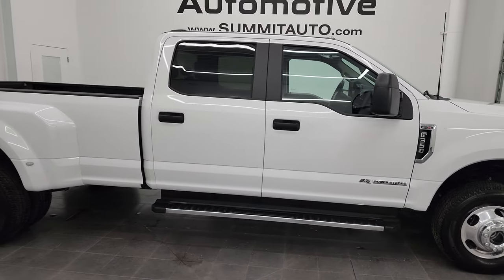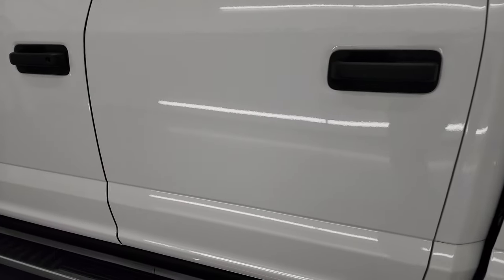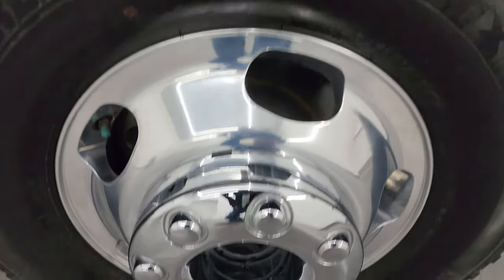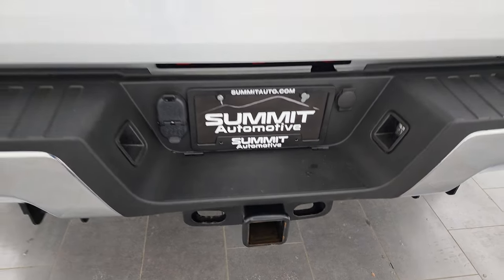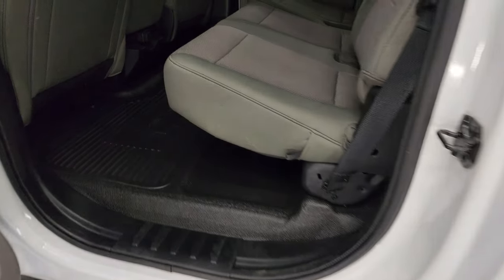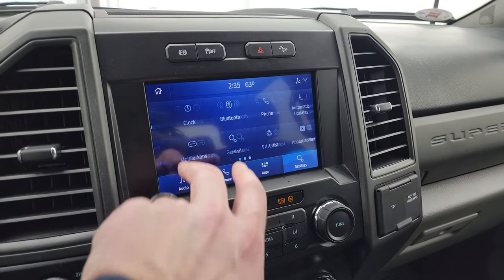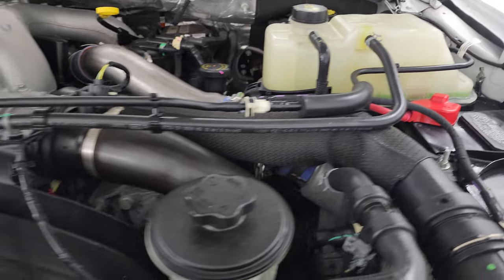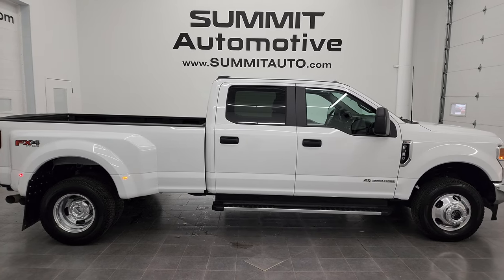2021 FORD F350 XL STX FX4 OXFORD WHITE POWERSTROKE DIESEL 4K WALKAROUND 13700Z SOLD!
This 2021 FORD F350 XL STX FX4 CREW LONGBOX POWERSTROKE DIESEL DUALLY IN OXFORD WHITE FOR SALE IN FOND DU LAC OSHKOSH WISCONSIN 54935 is the vehicle we did walk around review of today.

Thank you for checking out this video of this 2021 FORD F350 XL STX FX4 CREW LONGBOX POWERSTROKE DIESEL DUALLY IN OXFORD WHITE FOR SALE IN FOND DU LAC OSHKOSH WISCONSIN 54935

STOCK: 13700Z
PRICE: $67,999
MILES: 19,203
MAKE: FORD
MODEL: F350
VIN: 1FT8W3DT0MED39132
LOCATION: FOND DU LAC OSHKOSH WISCONSIN, 54937 TRUCKS ON 41

1 OWNER! CLEAN TITLE HISTORY! CLEAN CARFAX! 6.7 Liter V8 Powerstroke Diesel, 475 Horsepower, 1,050 Lb.-ft Torque, Full Four Door Crew Cab, Long Box 8 Foot Longbox, Dual Rear Wheel Dually DRW, XL Package, STX Package, 10 Speed Automatic Transmission, Turn Dial 4x4 Four Wheel Drive 4WD, FX4 Offroad Suspension Package, Reverse Backup Camera Rearview Camera, Gray Cloth Seats, 40/20/40 Split Front Bench Seating with Center Seat Hidden Storage Compartment, Full Towing Package with Receiver Trailer Hitch, Wiring and Transmission Cooler Tow Package, 5th Wheel And Gooseneck Hitch Prep Package Fifth Wheel Goose Neck, Camper Package with Anti-Sway Bars, 6 Upfitter Switches, Factory Brake Controller, Factory Exhaust Brake, Heated Telescopic Tow Power Mirrors with Built-in Directional Signals, Advancetrac with Roll Stability Control Traction Control, HDC Hill Decent Control, 3.55 Gears with Limited Slip Differential, Michelin LTX A/T LT245/75 R17 Tires, Polished Aluminum Rims Premium Wheels, Four Wheel Disc Brakes, Factory Chromed Stepbars, Spray-in Bedliner, Bedrail Covers, Clearance Lights, Locking Tailgate, Chrome Trimmed Grill, AM / FM Radio Tuner, Sirius/XM Satellite Radio Capabilities Sirius / XM, Sync 8" Touchcreen Radio, FordPass Feature, Microsoft SYNC System with Bluetooth, Hands-Free Audio System Blue Tooth, Android Auto Compatible, Apple Car Play Compatible, USB C Jack, USB Jack Portable Audio Connection, Keyless Entry System, Rear Window Defroster, Adjustable Height Seatbelts, Driver and Passenger Front Air Bags, L.A.T.C.H. Child Safety System, Side Curtain Air Bags SRS Safety Restraint System, Multi-Function Steering Wheel Controls, Compass, Outside Temperature Display and Mileage Display, Rubber Floors, Air Conditioning AC, Cruise Control, Power Locks, Power Windows, Automatic Headlights Autolamp, Tilt/Telescope Steering Wheel, 110V / 400W Auxiliary Power Outlet, 3 Year / 36,000 Mile Remaining Factory Bumper to Bumper Warranty, Whichever comes first, 5 Year / 60,000 Mile Remaining Powertrain Factory Warranty, Whichever comes first, Oxford White, ONE OWNER! CLEAN AUTOCHECK! Very very clean inside and out! This is one of the sharpest 2021 Ford F350 Crewcab longbox 1 ton trucks on our lot! Make your move before this super clean 4wd is gone!

STOCK: 13700Z
PRICE: $67,999
MILES: 19,203
MAKE: FORD
MODEL: F350
VIN: 1FT8W3DT0MED39132